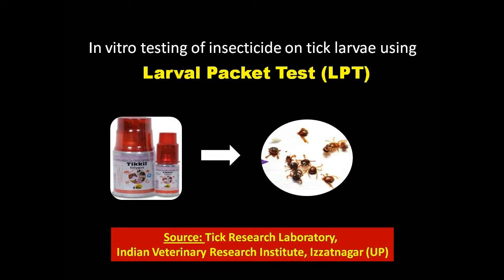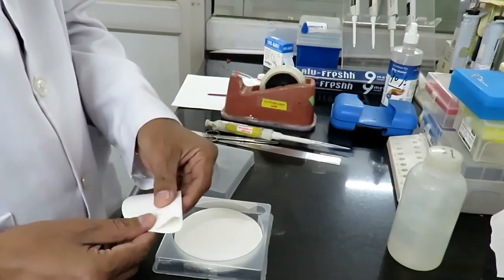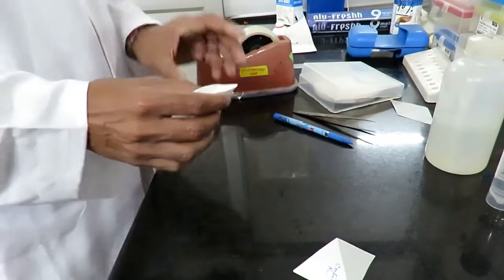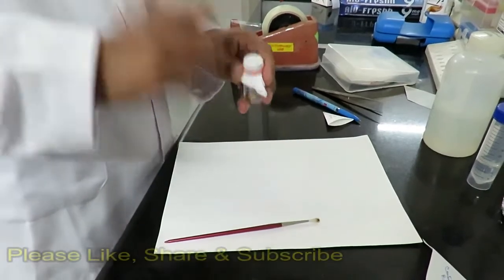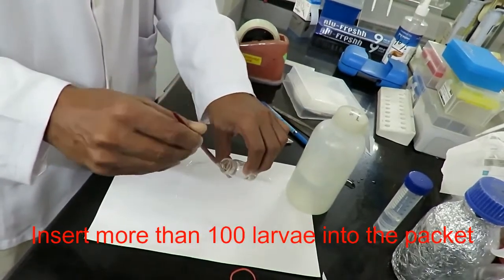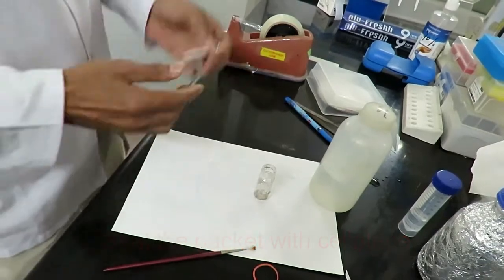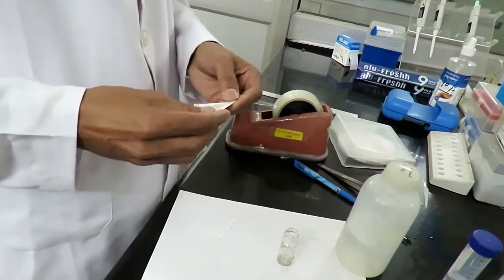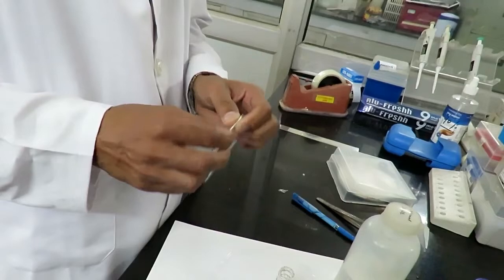How to test insecticides against tick larvae. Larval packet test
Larval Packet Test is commonly used bioassay for testing insecticide against cattle tick larvae. This video was made in IVRI laboratory. This test is very helpful for tick researcher community.